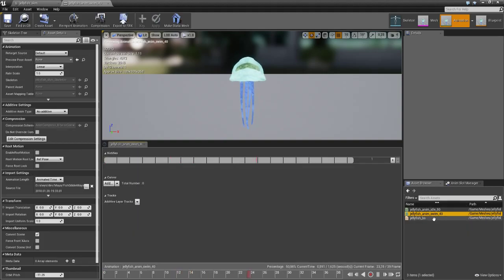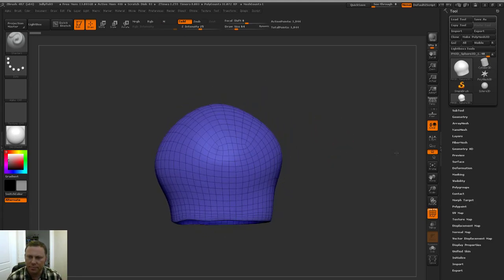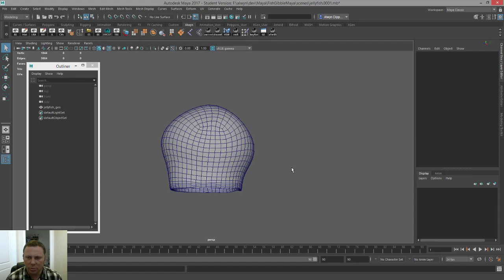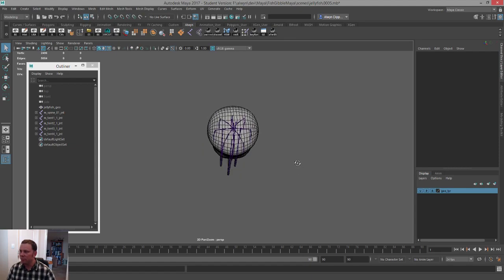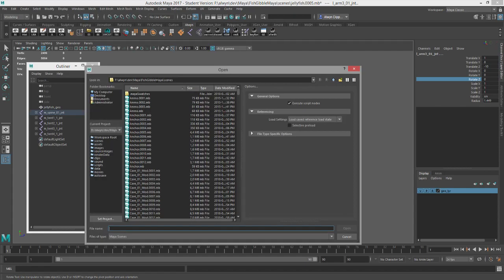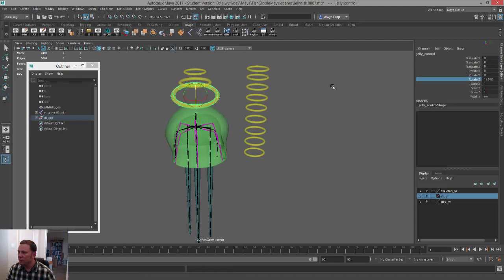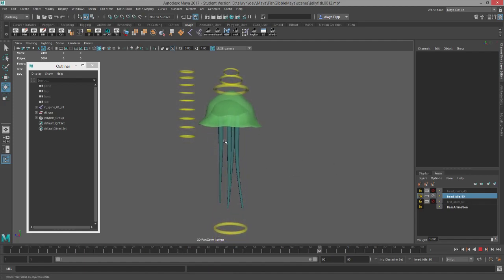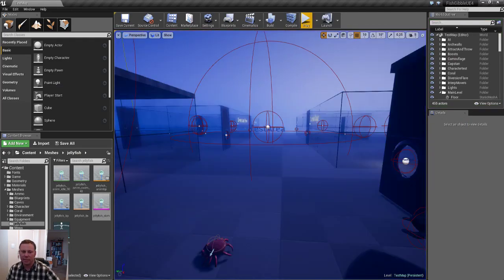Making - Jellyfish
Making - Sweet sweet Jellyfish